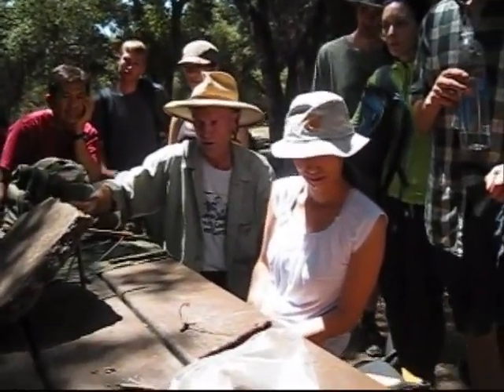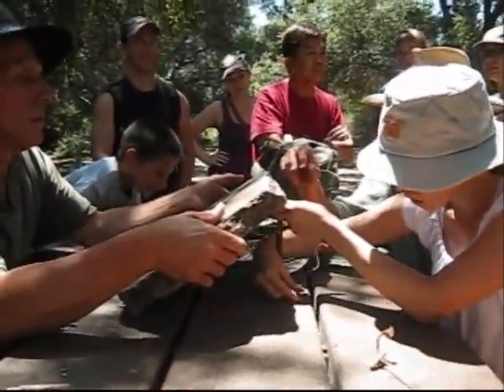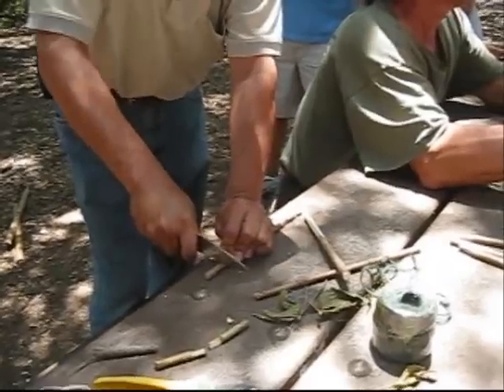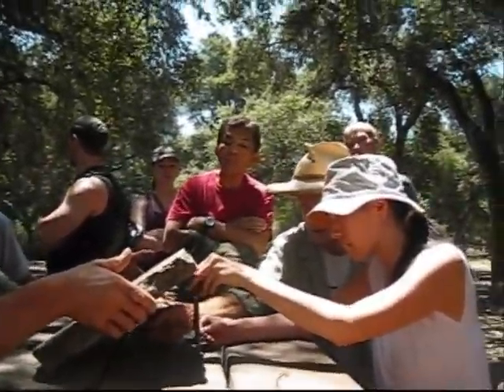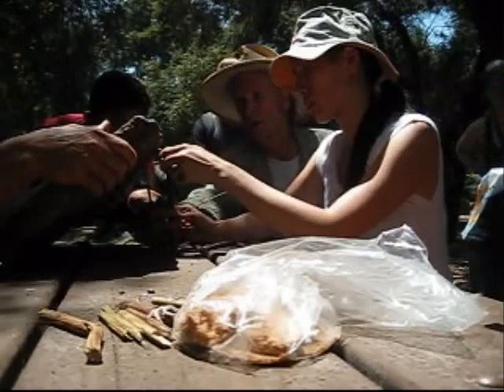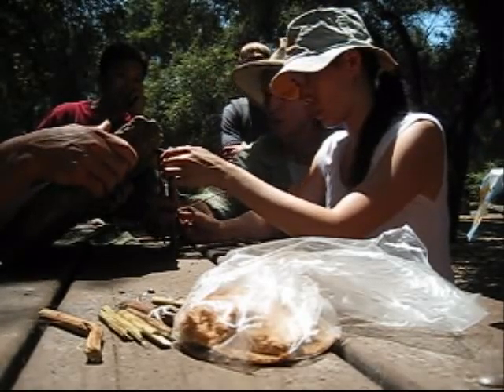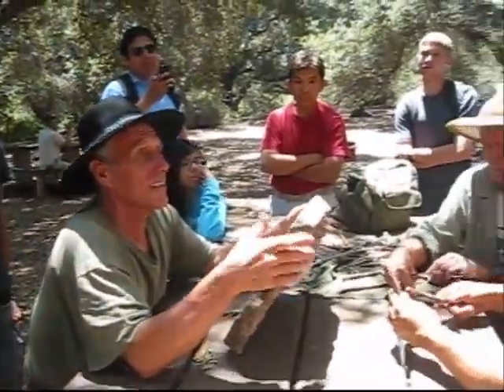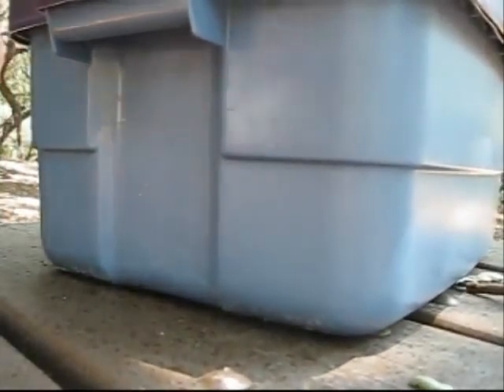Christopher's Trap and Snare Class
Christopher Nyerges, Jim Robertson, Dude McLean, and Gary Gonzales team up to teach primitive weapons, traps, snares, and fire making in today's class. This video's just traps and snares, though.